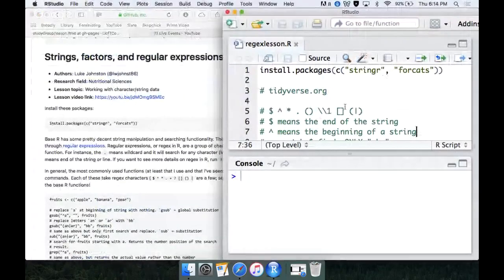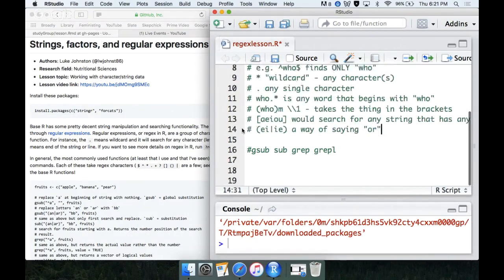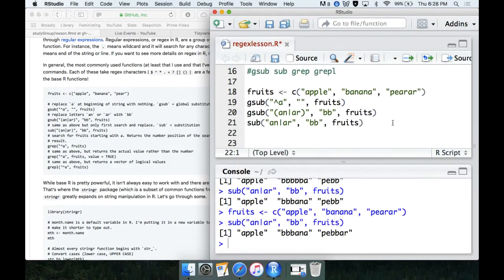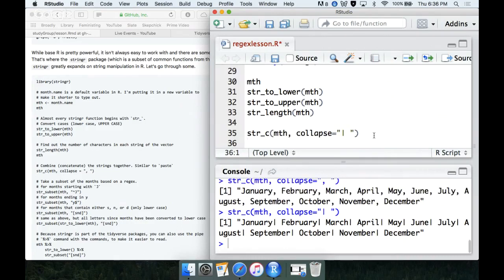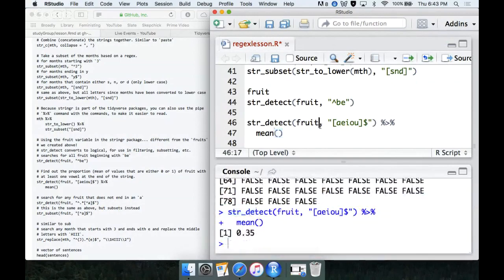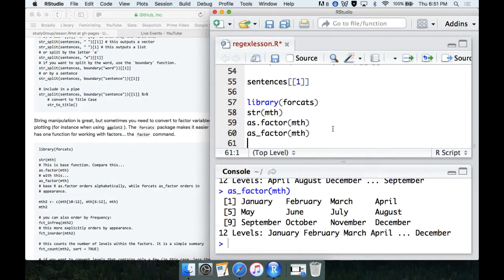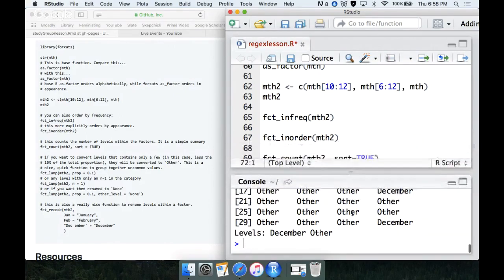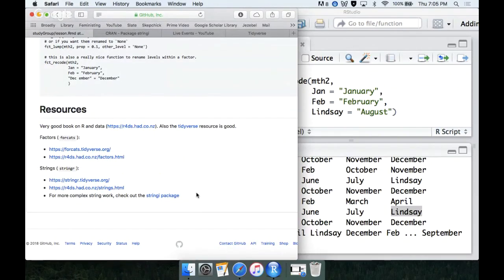Intermediate R Lesson